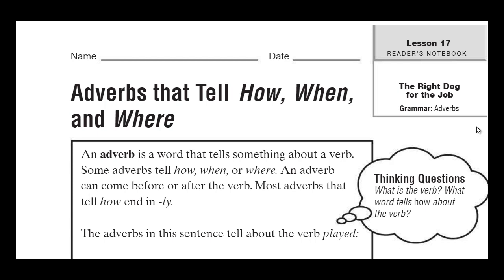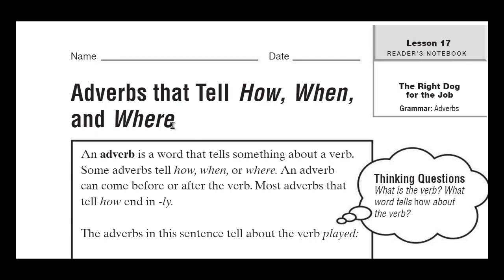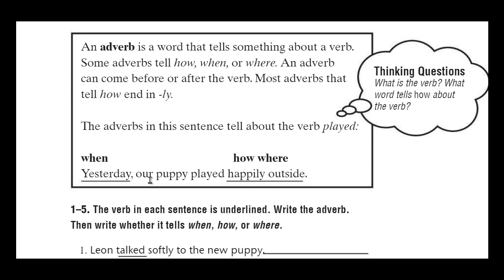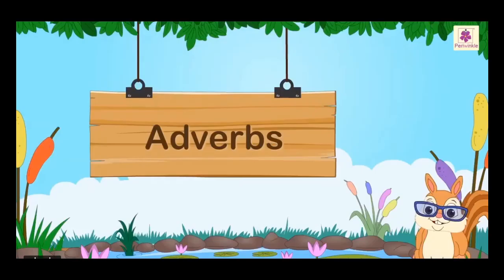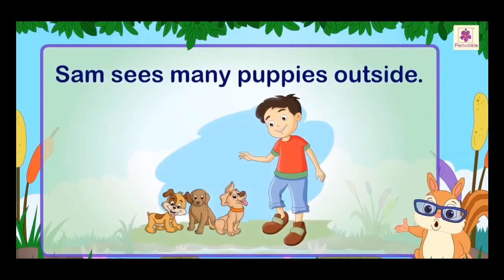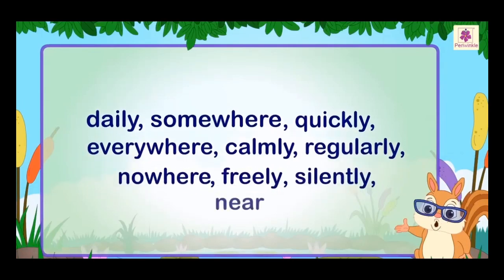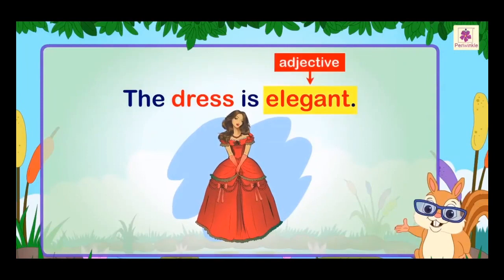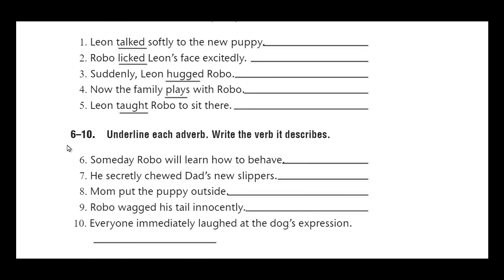11- Lesson 17- Adverbs (part 1)- page 211- Ayman Gomaa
All you need to know about adverbs.